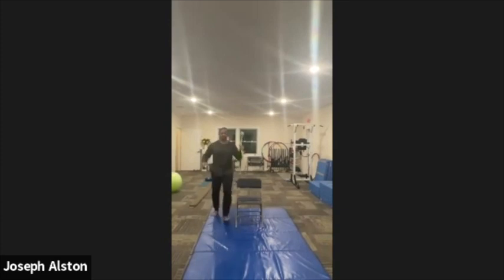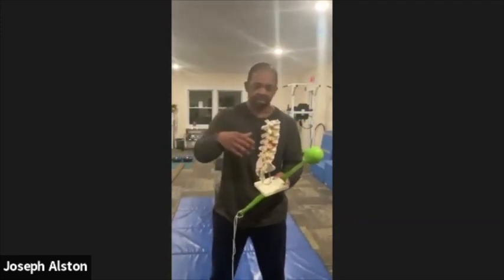HBT #6 Friday 11 26 21